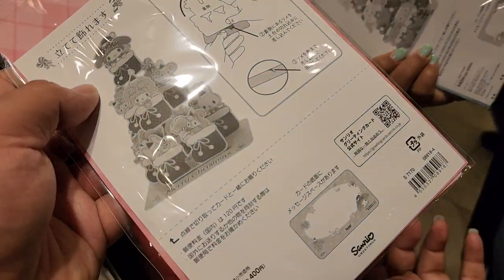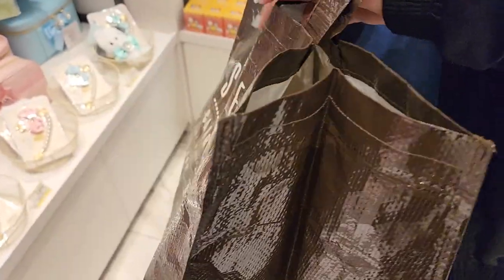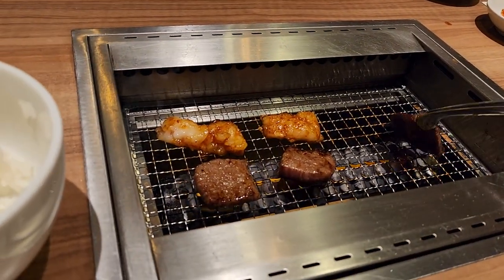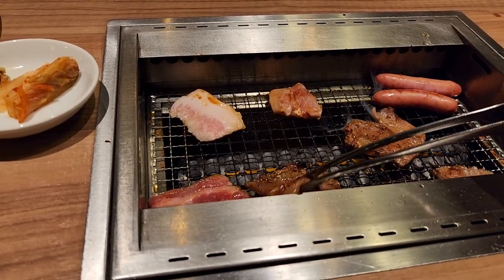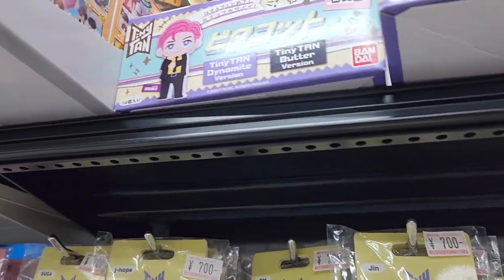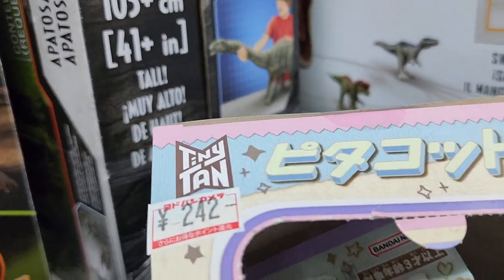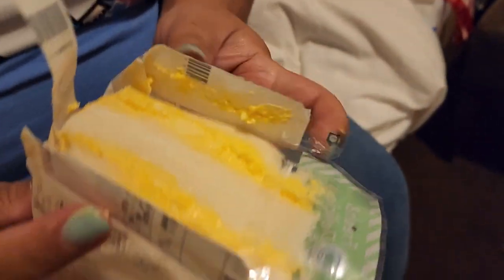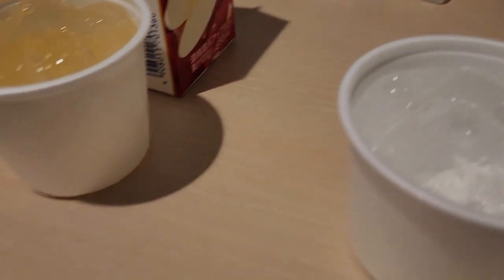Gotta do last minute gashpon before we leave - Japan vlog day 9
We had to eat some Japanese BBQ and do some last minute gashapon before we tomorrow.

Buy the things we win (supports the channel and future Japan trips)